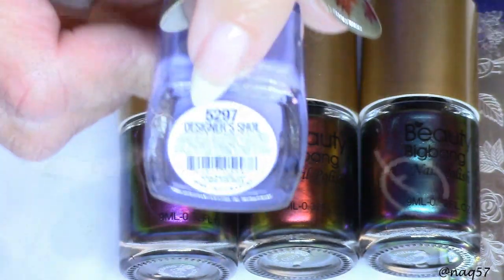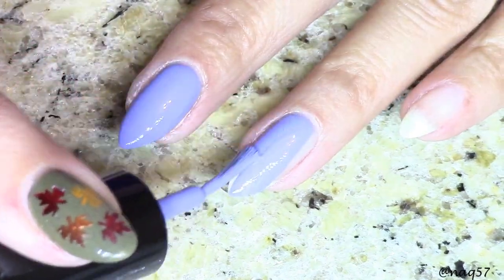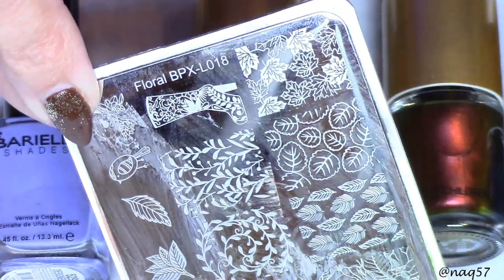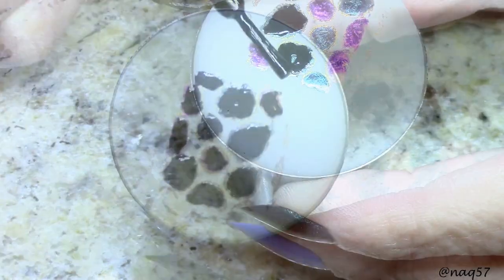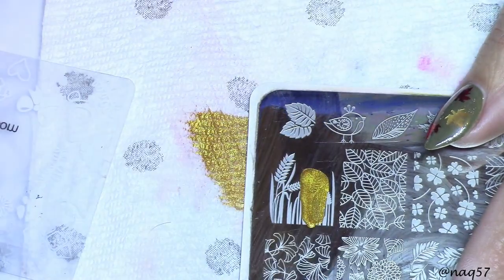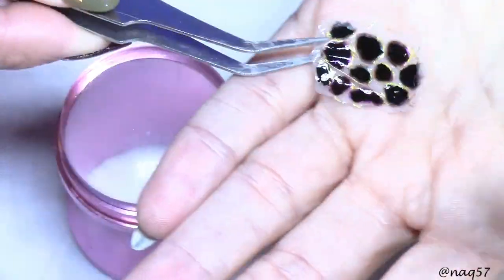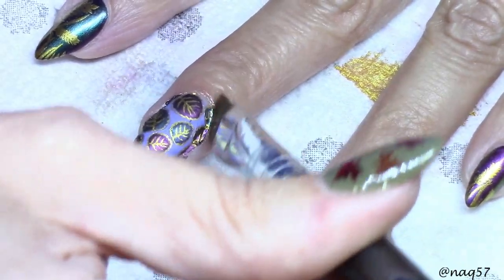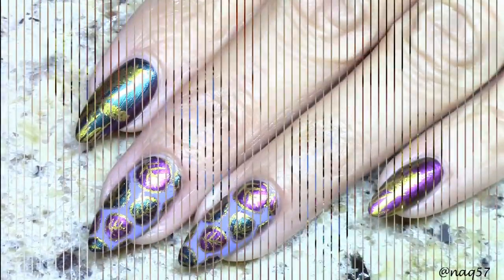Duo Chrome Fall Leaves - stamping tutorial